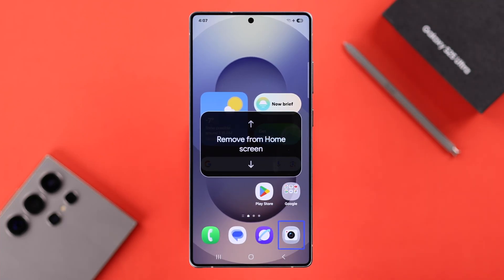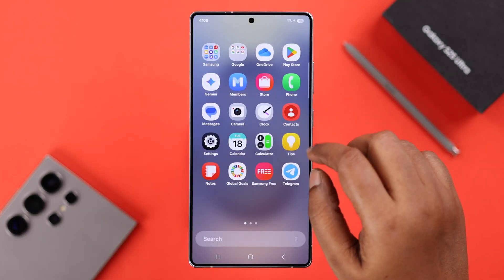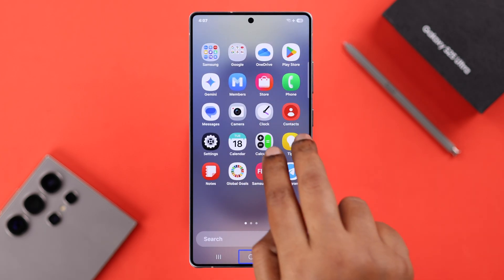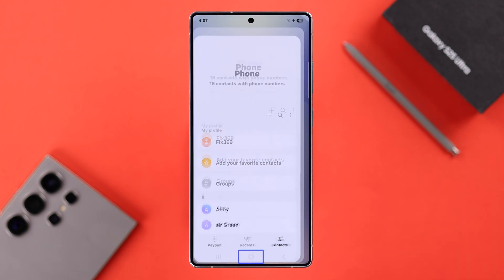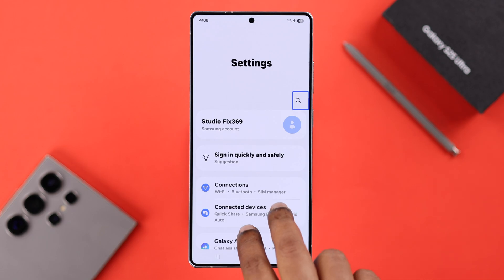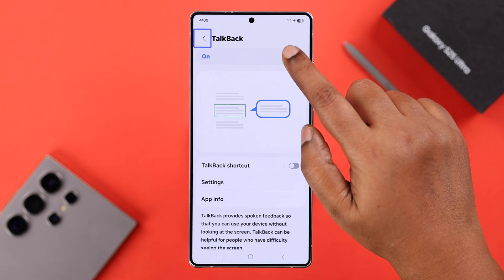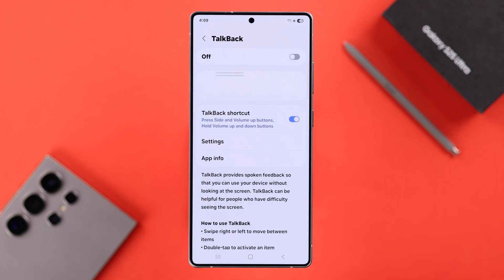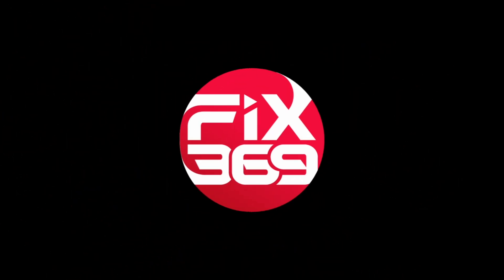How to Disable / Turn OFF TalkBack on a Samsung Galaxy S25 Ultra/S25+!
Can’t find a way to turn off Talkback voice assistant on your Samsung Galaxy S25 Ultra, S25+, S25 (Samsung One UI) so want to stop the frustrating nonstop voice narration? Searching for a quick guide to navigate the Galaxy S25 series phone when the screen reader is ON and disable it once and for all? Well, you’ve come to the right video.

The Fix369 Team will show you the step-by-step guide to deactivate talkback on Galaxy S25 Ultra/Plus effectively. We will also cover How to:

• Navigate Samsung S25 Ultra/Plus when Screenreader voice narration is On
• Disable Talkback Shortcut on Galaxy S25 Ultra/Plus

0:00 Intro: Samsung Galaxy S25 Ultra/Plus turns off Talkback
0:19 Navigate your Samsung Galaxy S25 when Talkback or Screen Reader is ON
0:46 How to turn off TalkBack on Samsung S25
1:20 Disable Talkback Shortcut on Galaxy S25 Ultra